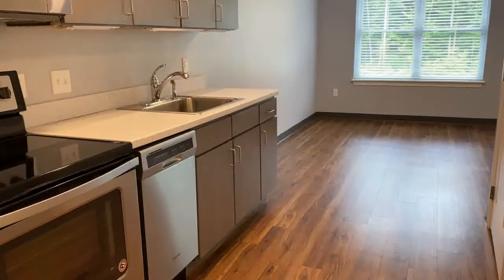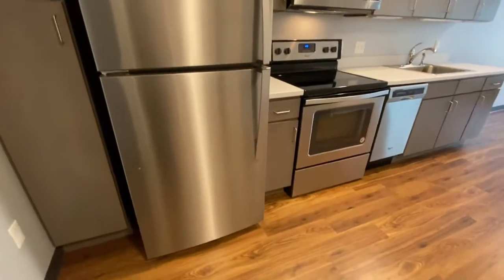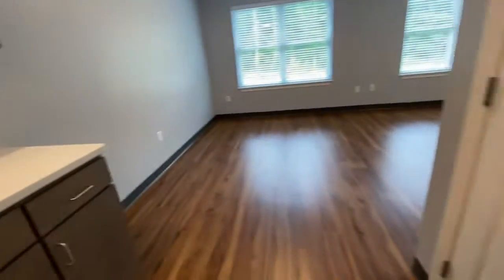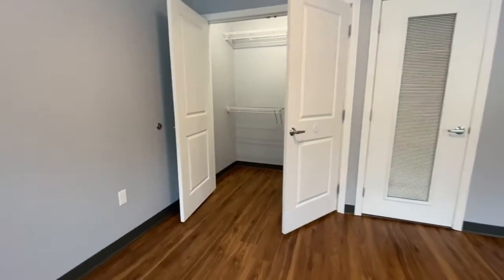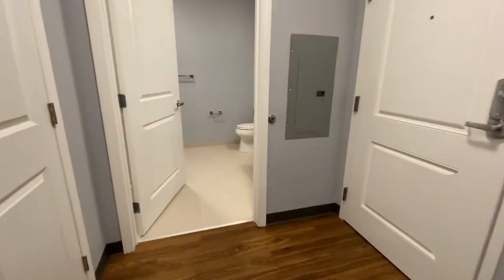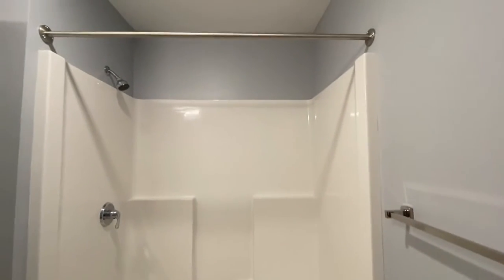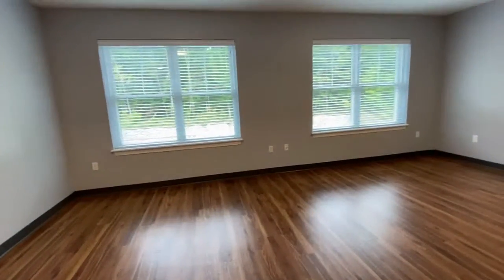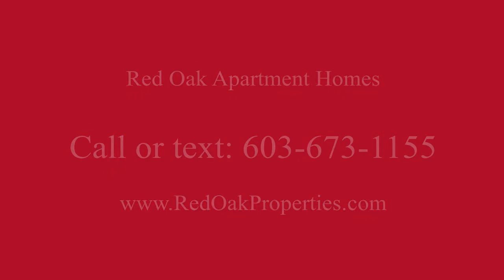The Ridge Souhegan # 52- 304 - Studio apartment in Milford NH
Want a fantastic studio apartment in a newer apartment community?  Take a look at this video.  Wood style floor, kitchen with stainless steel appliances including dishwasher and microwave, large walk-in closet, oversized shower and so much more.  The Ridge at Eastern Trails offers elevators, wide hallways, off-street parking, playground, dog park, basketball court and access to an outdoor pool at our sister property a few minutes down the road.